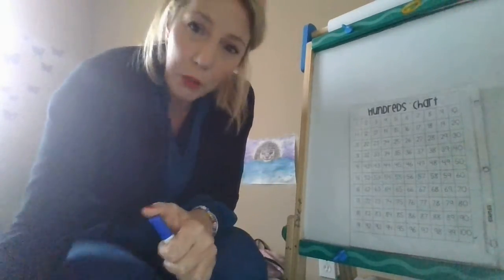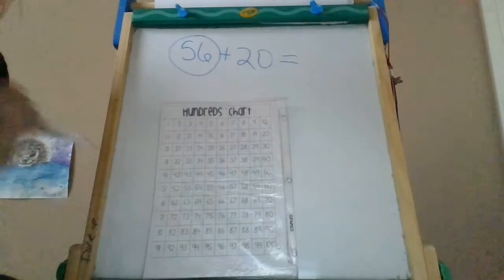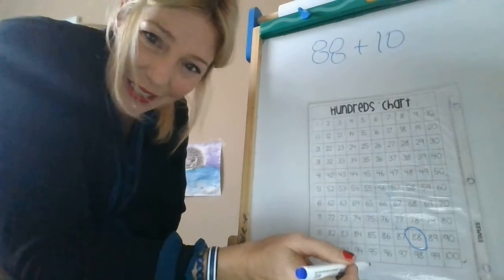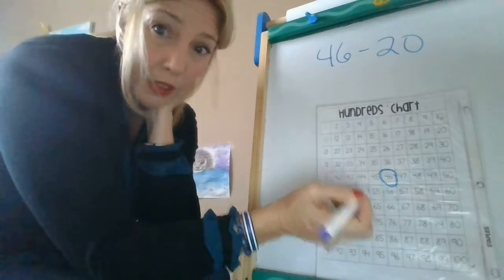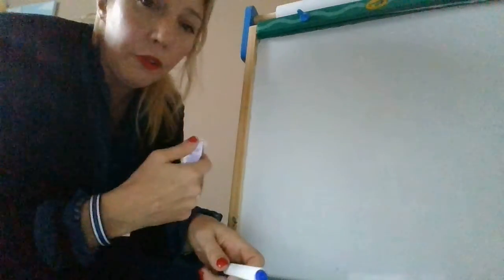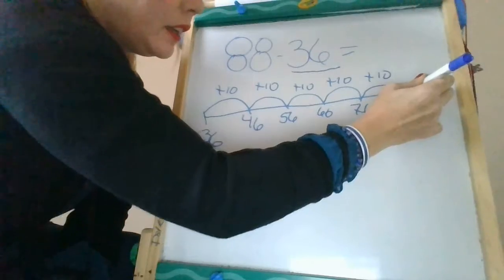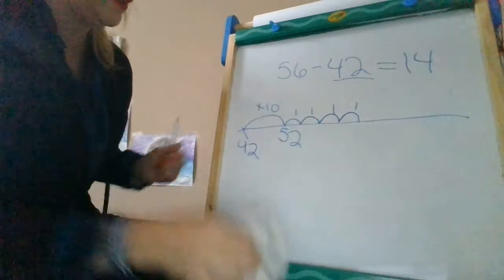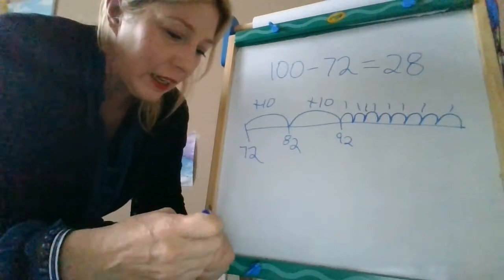Second grade math lesson plan